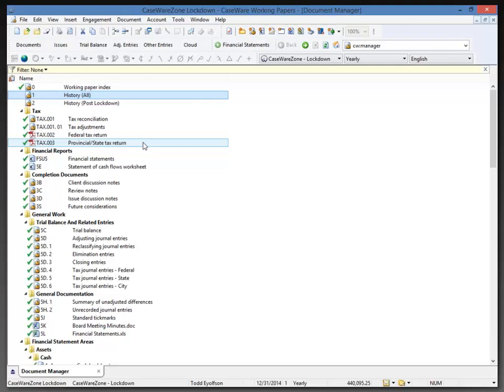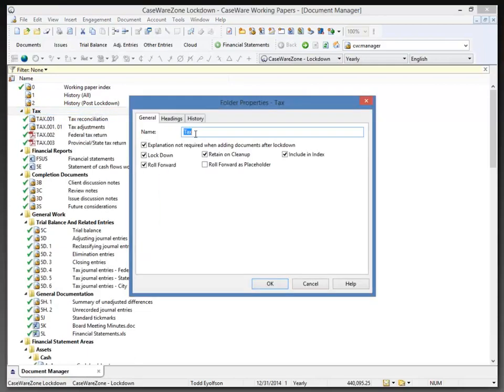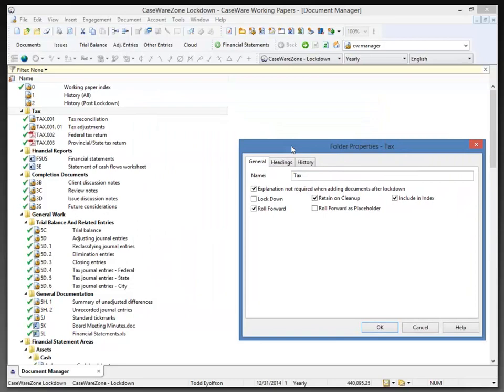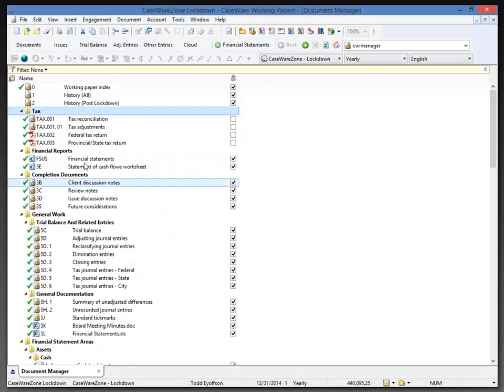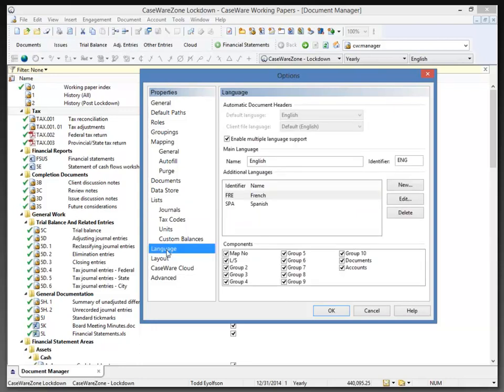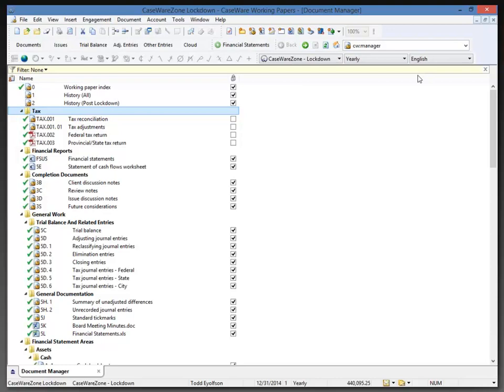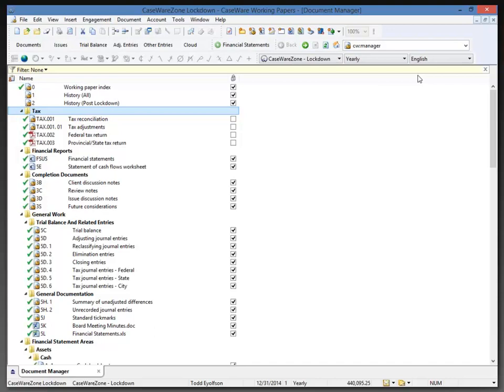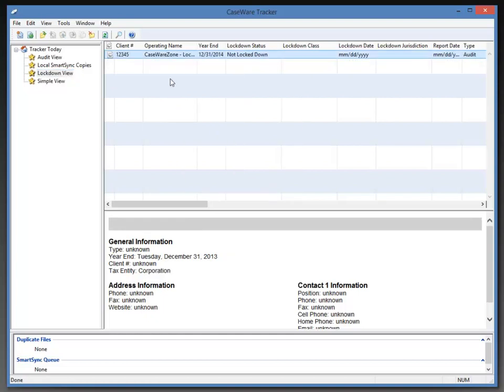Lockdown: Document lockdown properties